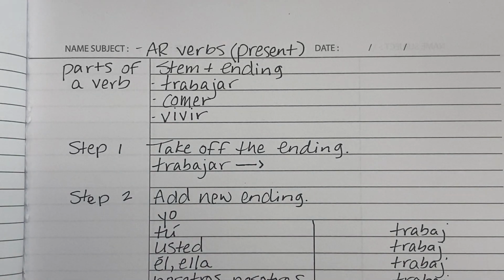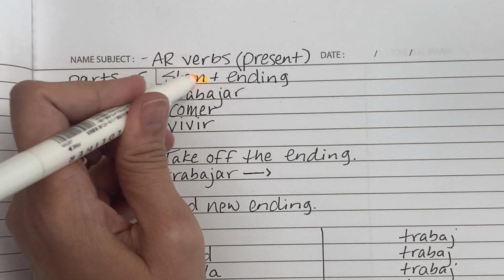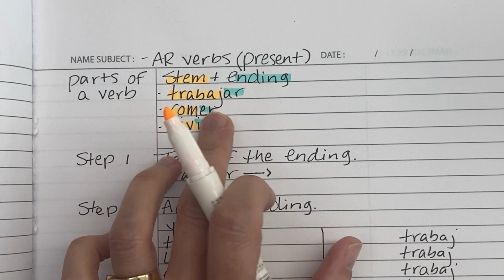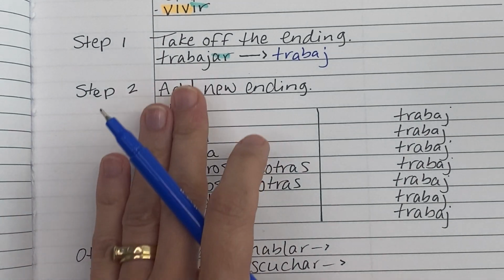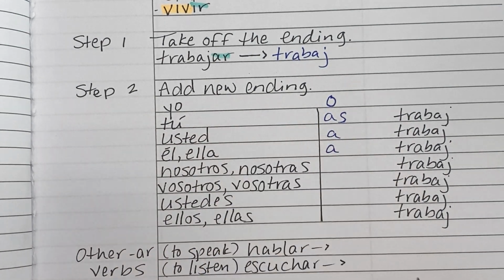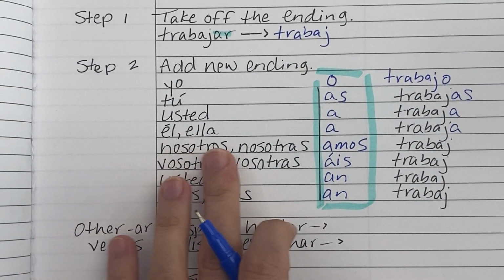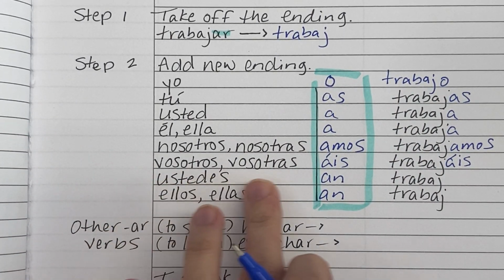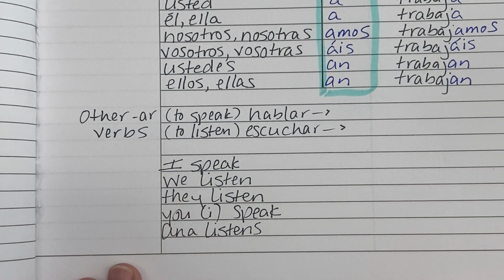Regular -AR Verbs (Present Tense Conjugations)